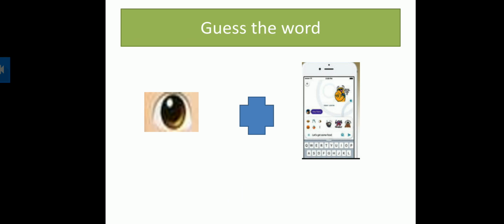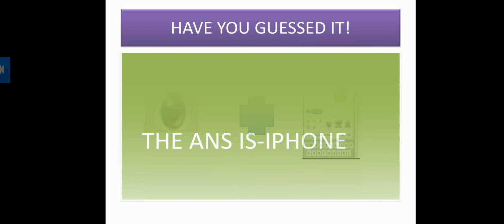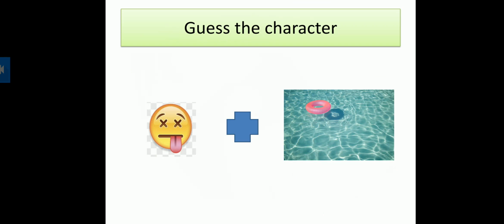Only genius can guess 😎